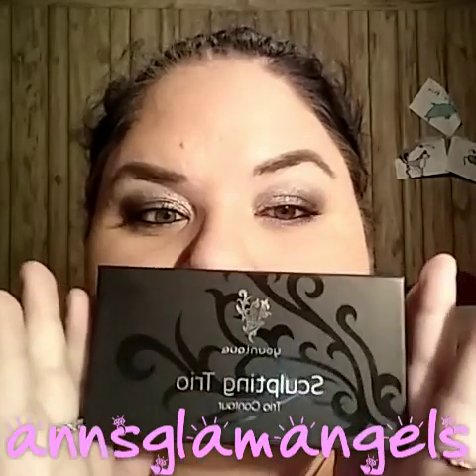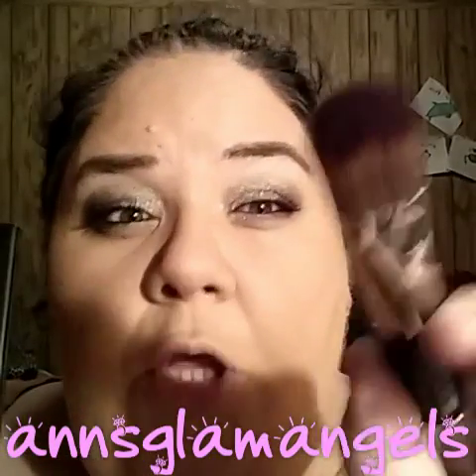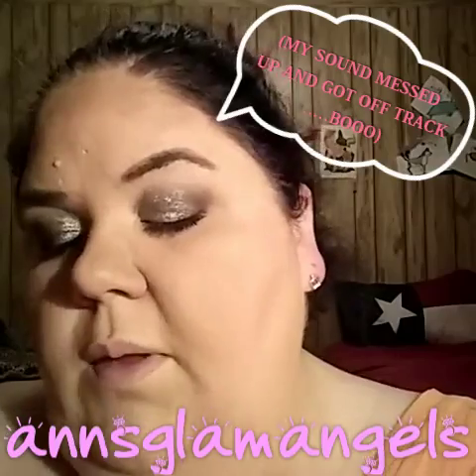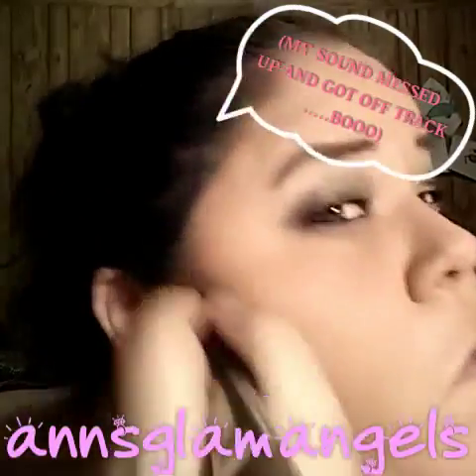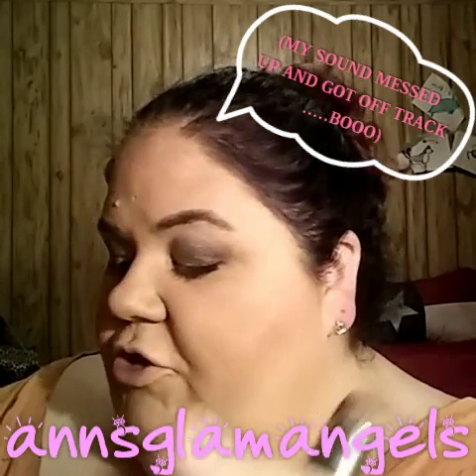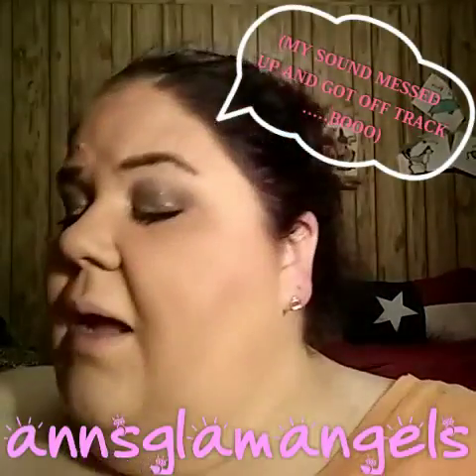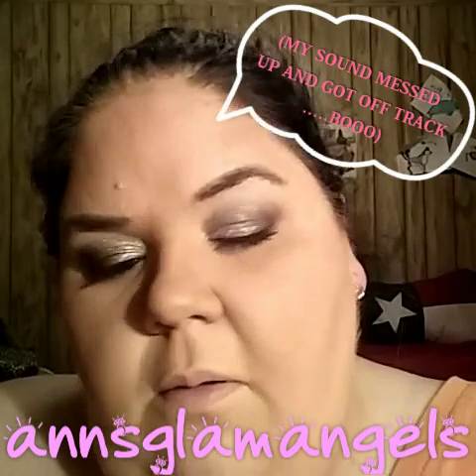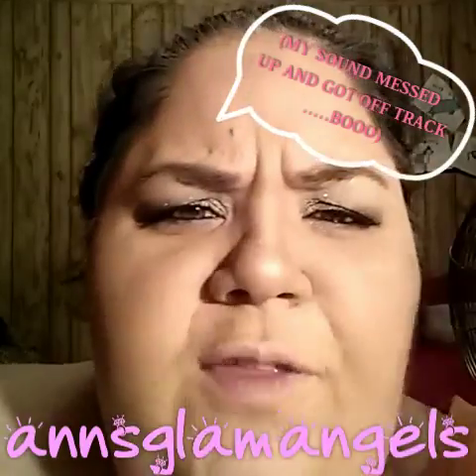My first use of Younique Trio Sculpting Kit!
My Younique trio sculpting kit finally arrived from being on back order!  This is my first use of it.  Im super bummed that the sound got off kilter during editing.  I trimmed it down from almost 17 mins to less than ten!

Anyways...i hope yall enjoy!!

Below is the current link to my Younique Online Virtual party.  With clicking the link you have full access to browse all of the amazing products that Younique has to offer!

Thank you for taking your time to support me, my passion and my small business!!

GET PAID TO TAKE SELFIES!! Ask me how!!

Would you love to work for a company that empowers, uplifts, validates, and encourages self esteem in women? Who doesnt want amazing makeup and some extra money in their pocket?  I would love for you to join my team!!

Purchase the presenters kit for 99$ and have full access to your free no obligations website, free products and free Ycash from hosting a free online party!  I would love to help you out in anyway possible!

Any questions?

Send me some love mail?
Annsglamangels
Coolidge tx
76635